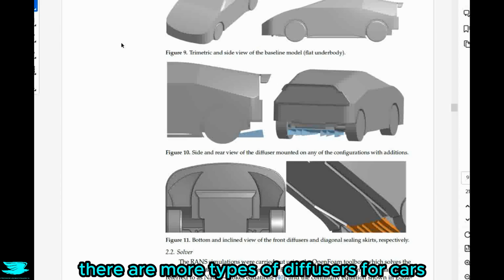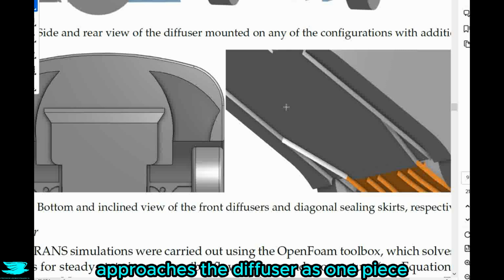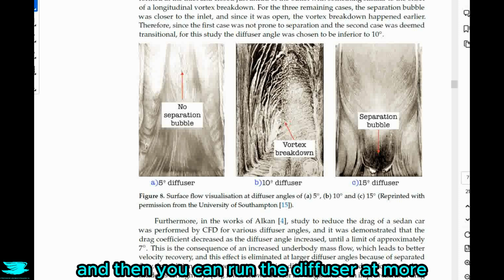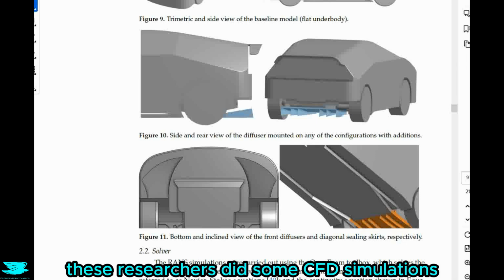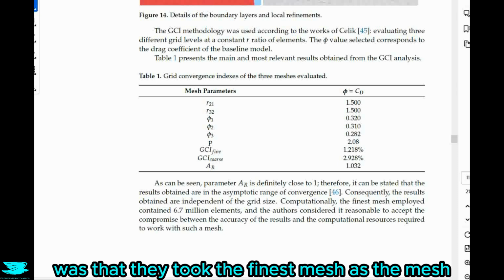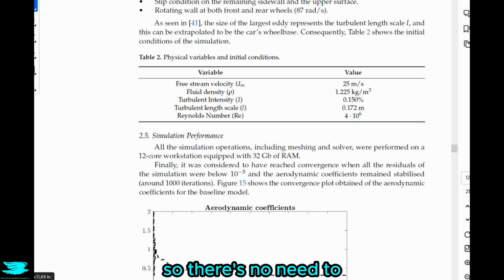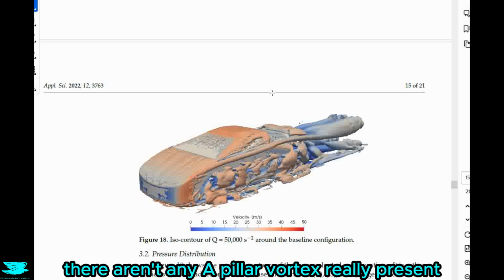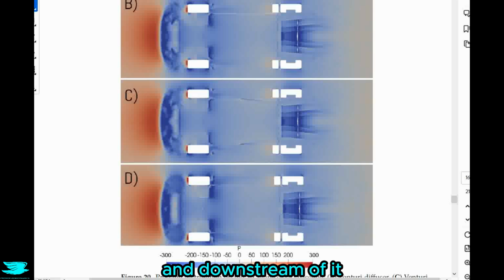Podcast 187 Effects Of Different Diffusers On Car Downforce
How do car diffusers work? What is the difference between a car without a diffuser, a car with a regular venturi diffuser, one with guiding vanes, and even front diffusers?

What impact do they have on a car's downforce and lift coefficient?

Find out here in this podcast!